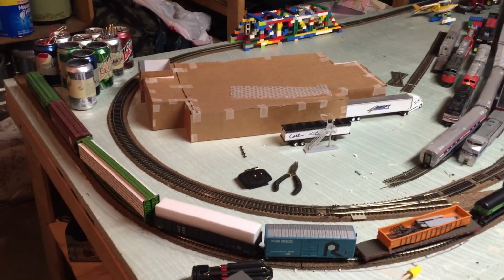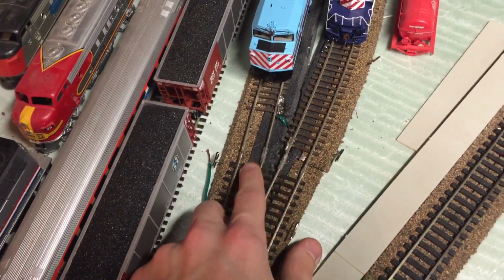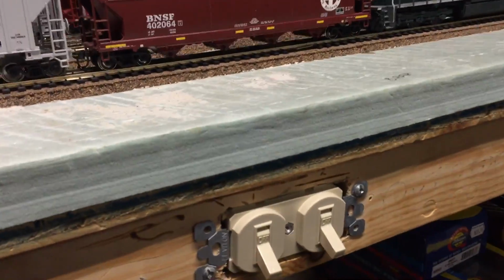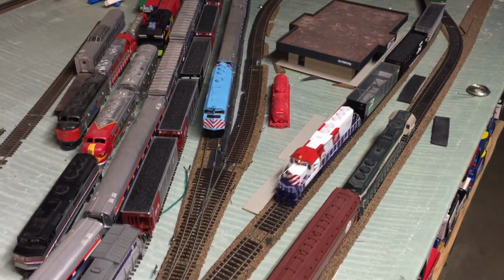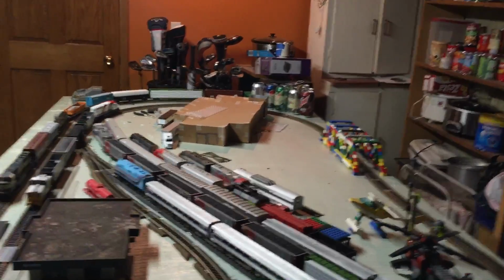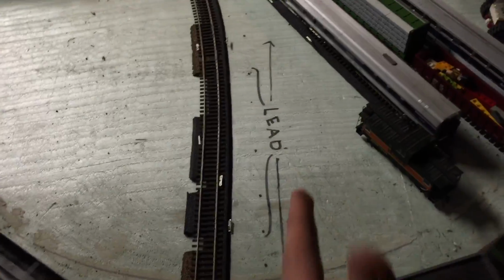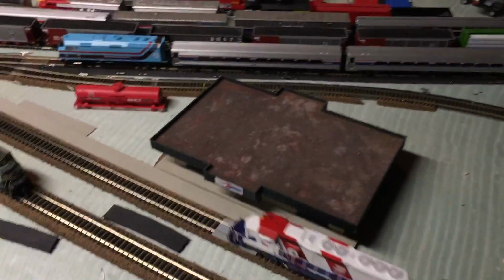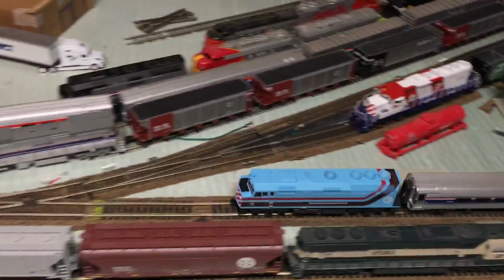Layout Update: 1-26-16